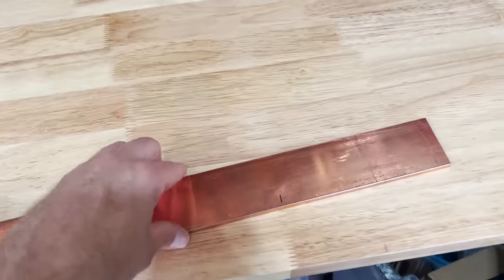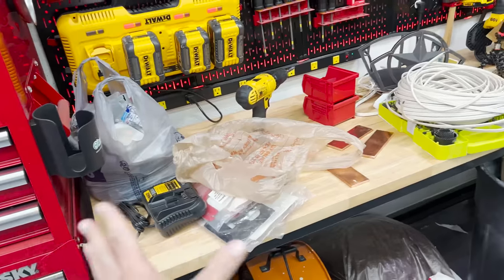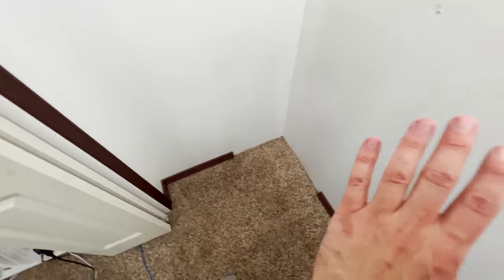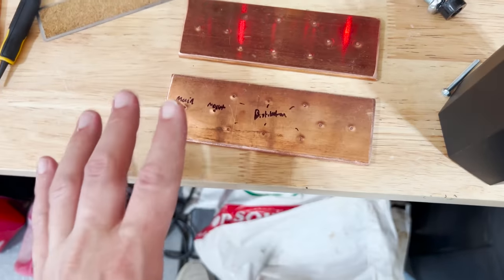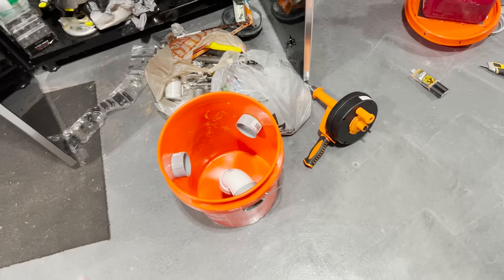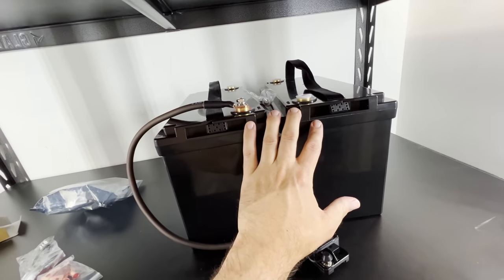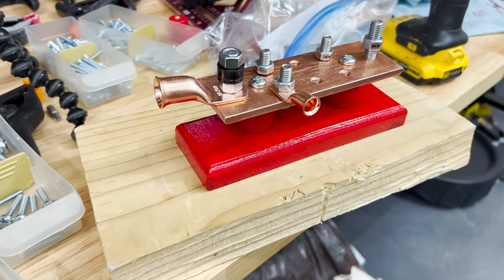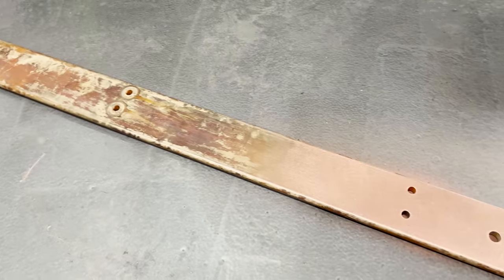Building a custom distribution busbar for my solar setup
I feel like I am just starting to play with a bigger fire.